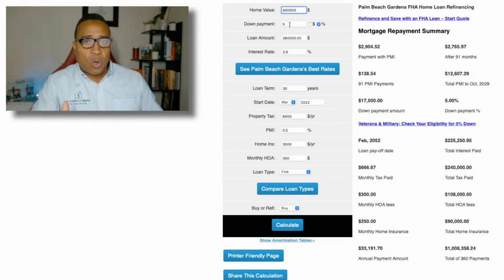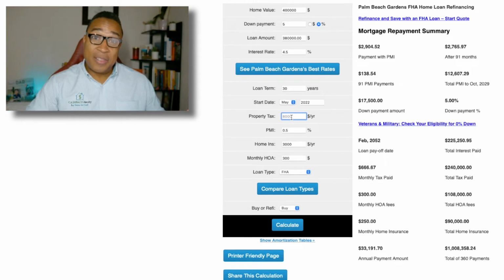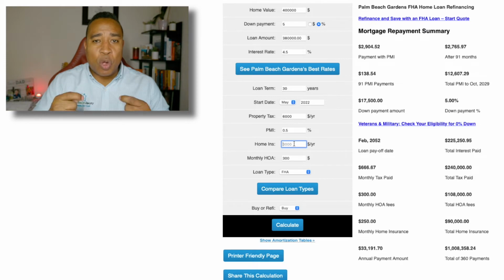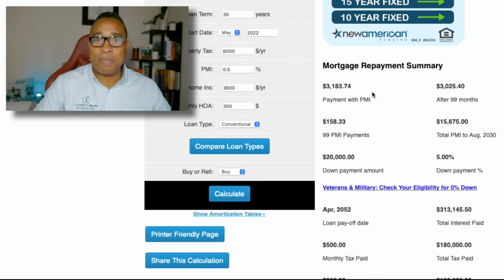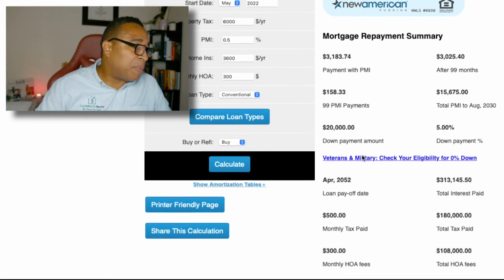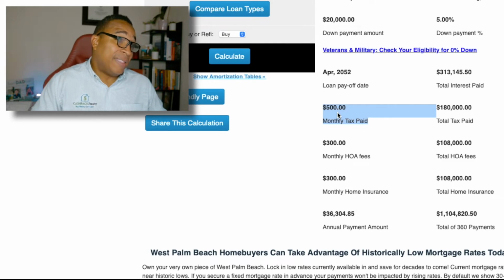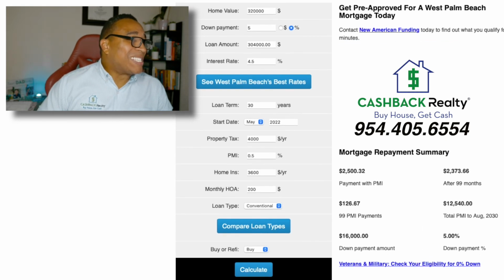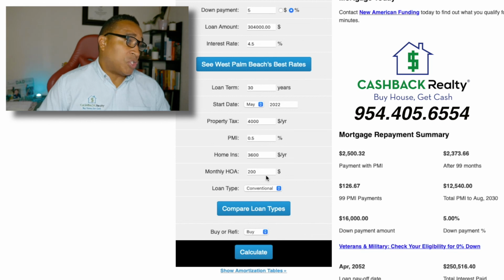How Much Your Mortgage Payment Will Be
There are multiple factors that determine how much your mortgage payment  will be, I go over all of them in this video. You can also use this FREE mortgage calculator, the link is below: